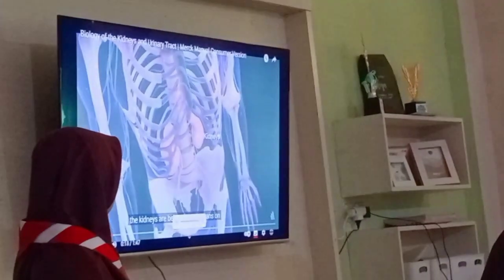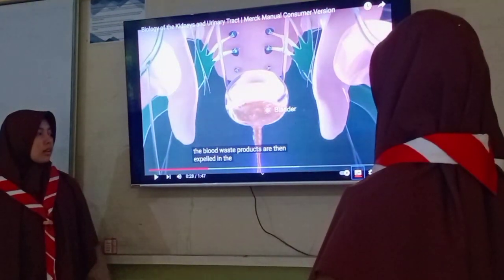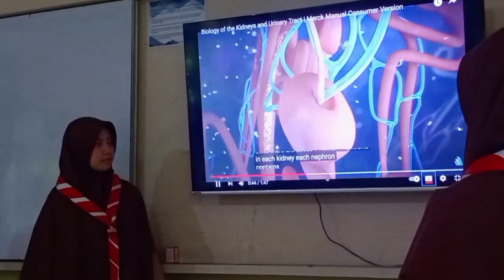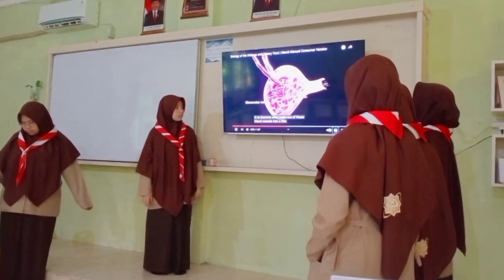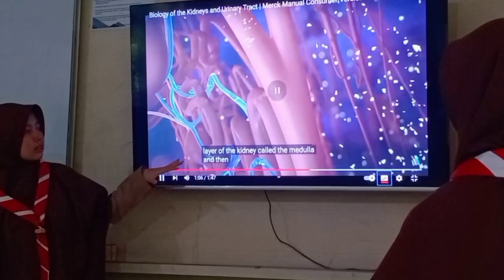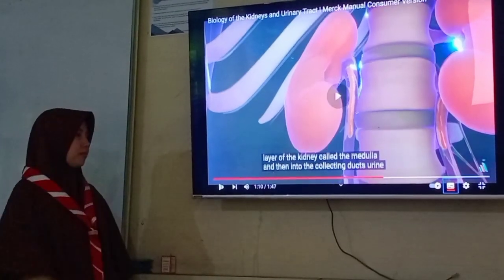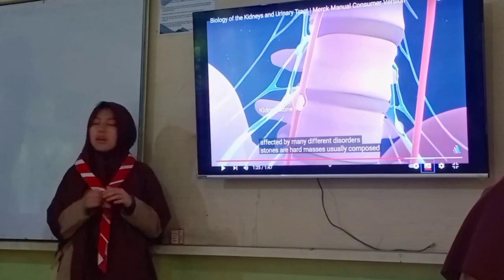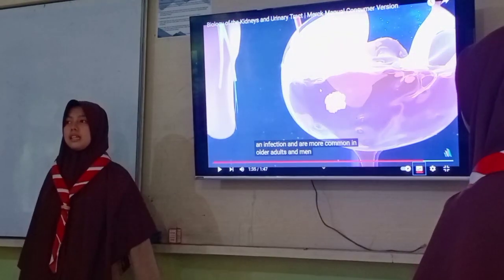Presentasi Kelompok Sistem Ekskresi | Kulit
Presentasi Biologi Siswa MAN IC